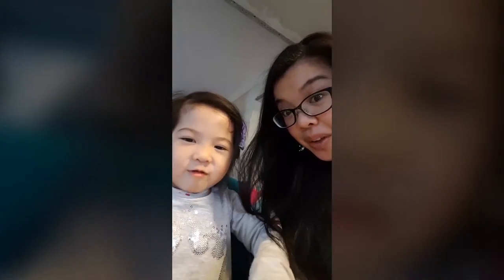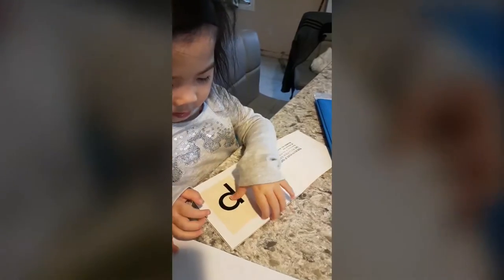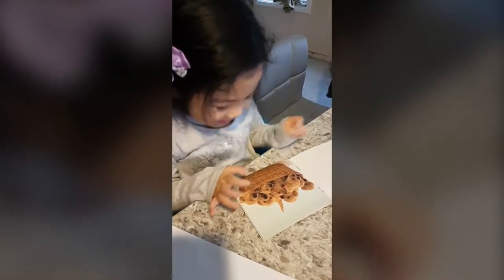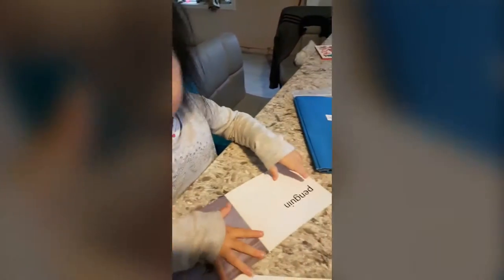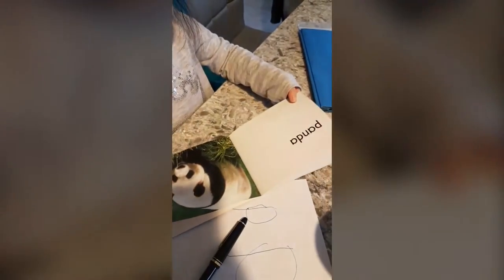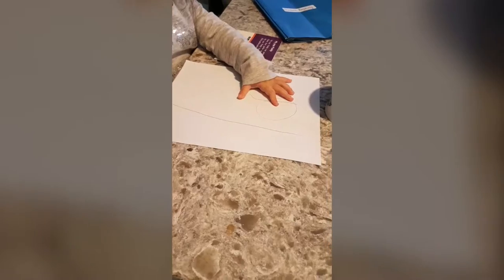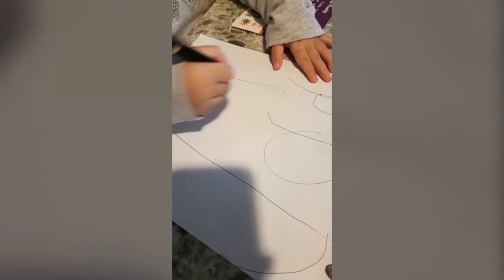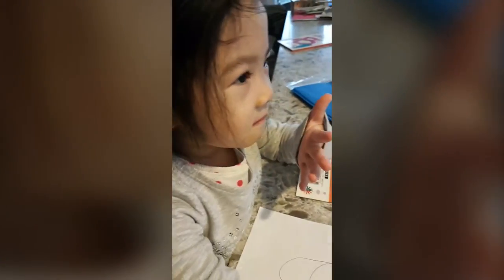Letter of the Day | Homework Time | YiksRUs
It's after school and homework time!  Join Jenevera while she works through the letter P (I love how she pronounces Potato...lol)

xo's

Jessie